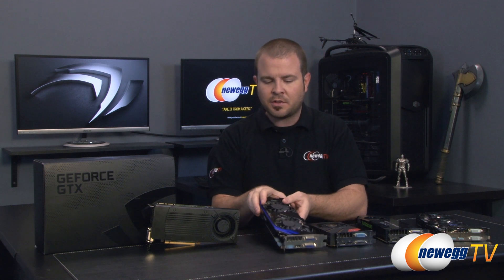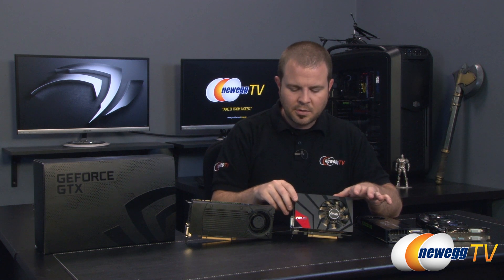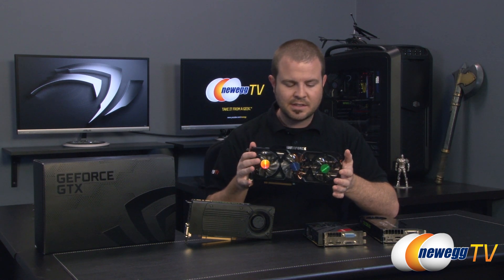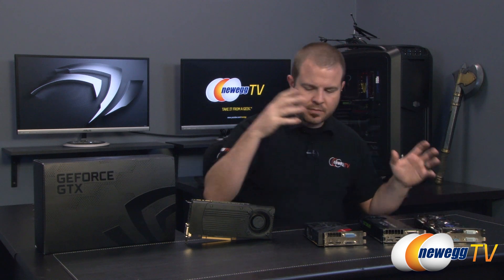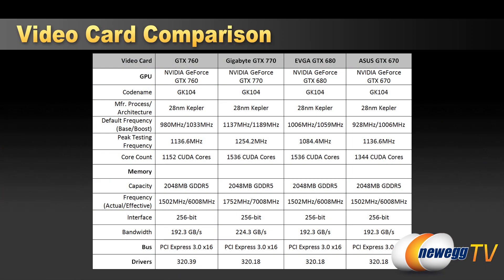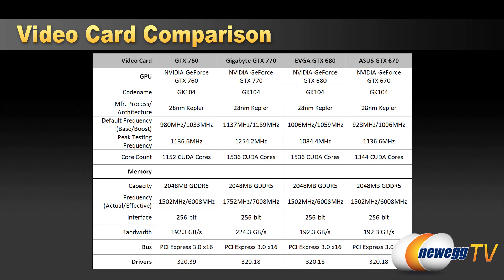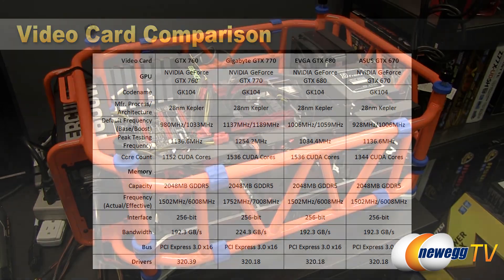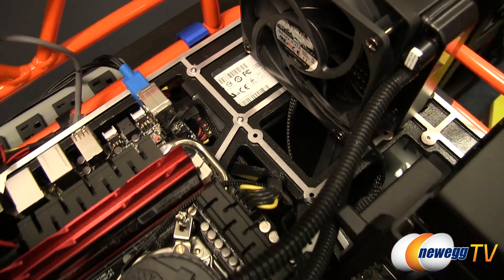GTX 760 Benchmarks - 1080p and 2560x1600 - Newegg TV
It's time to see what kind of numbers NVIDIA's new GeForce GTX 760 can pull.
Check out the video for benchmarks at 1920x1080 and 2560x1600, including comparisons with the GTX 670, GTX 680, and GTX 770.

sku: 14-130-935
EVGA GeForce GTX 760 02G-P4-2761-KR Video Card

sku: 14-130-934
EVGA SuperClocked GeForce GTX 760 02G-P4-2762-KR Video Card

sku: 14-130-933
EVGA GeForce GTX 760 02G-P4-2763-KR w/ EVGA ACX Cooler Video Card

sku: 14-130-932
EVGA SuperClocked 02G-P4-2765-KR GeForce GTX 760 2GB 256-bit GDDR5 PCI Express 3.0 SLI Support w/ EVGA ACX Cooler Video Card

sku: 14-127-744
MSI GeForce GTX 760 N760-2GD5/OC Video Card

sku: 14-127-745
MSI Gaming GeForce GTX 760 N760 TF 2GD5/OC Video Card

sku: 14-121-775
ASUS GeForce GTX 760 GTX760-DC2OC-2GD5 Video Card

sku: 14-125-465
GIGABYTE GeForce GTX 760 GV-N760OC-2GD Video Card

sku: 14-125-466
GIGABYTE GeForce GTX 760 GV-N760OC-2GD REV2.0 Video Card

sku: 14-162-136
Galaxy GeForce GTX 760 76XPH6DV6KKZ Video Card

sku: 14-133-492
PNY GeForce GTX 760 VCGGTX7602XPB Video Card

- Credits -
Camera: Steve
Benchmarking & Talking: Paul
Made Out with our GTX 780: Kyle
Editing & Post Production: Anna
Mr. Producer: Mr. Lam